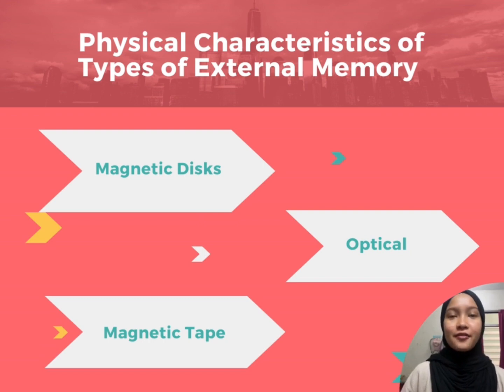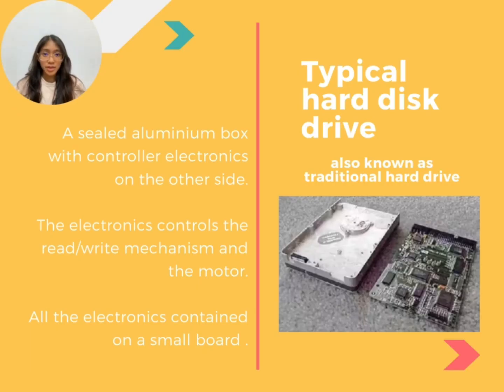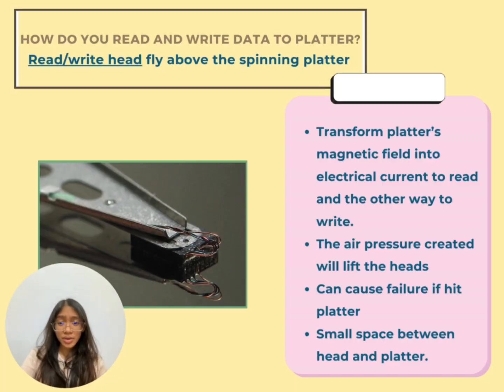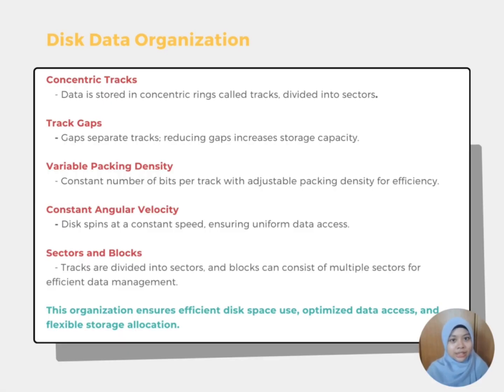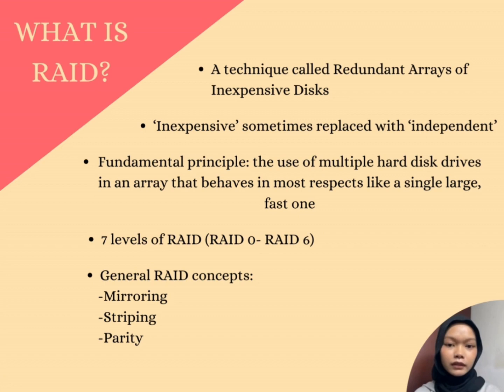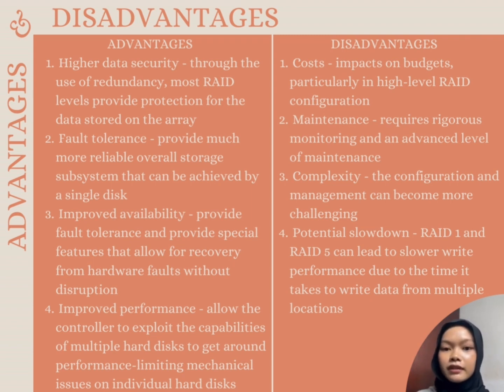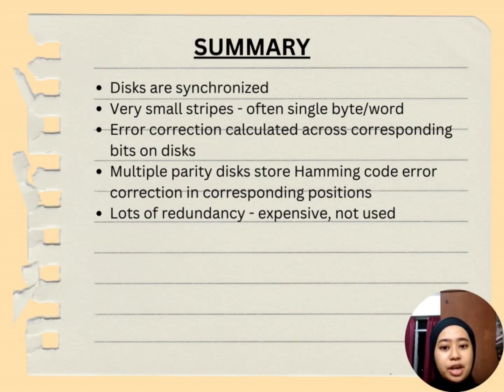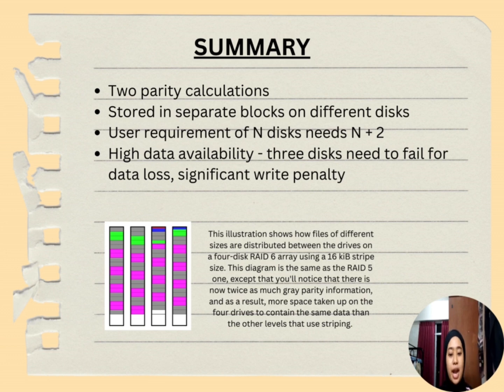TMF1214 COMPUTER ARCHITECTURE VIDEO PRESENTATION